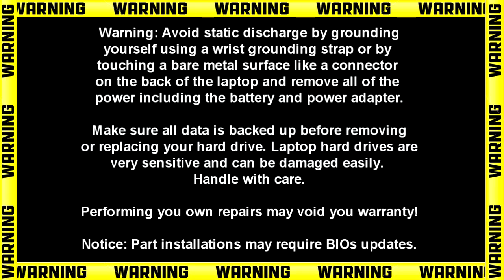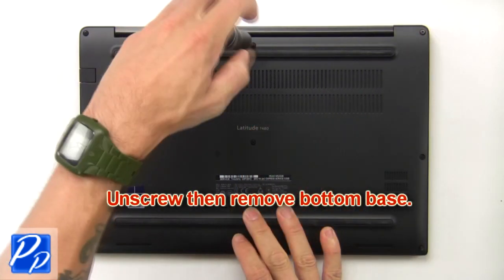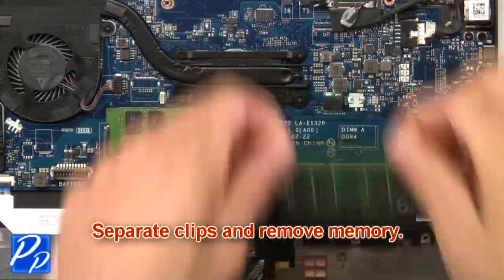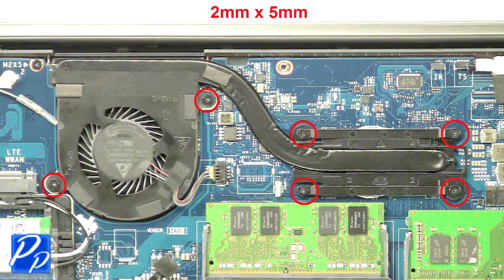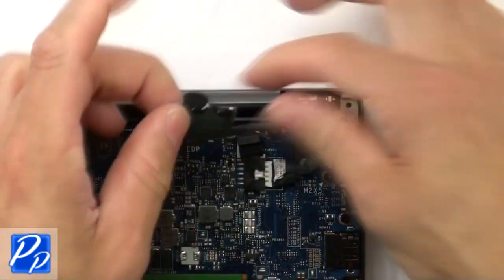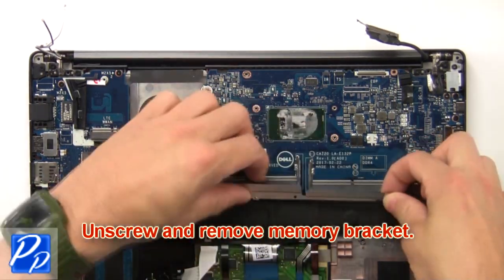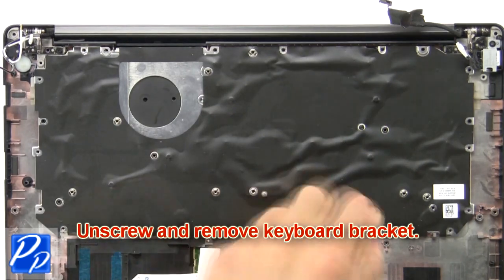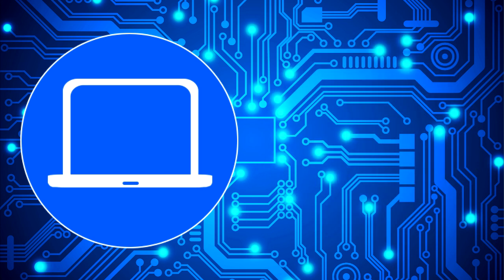Dell Latitude 7490 (P73G002) Keyboard How-To Video Tutorial